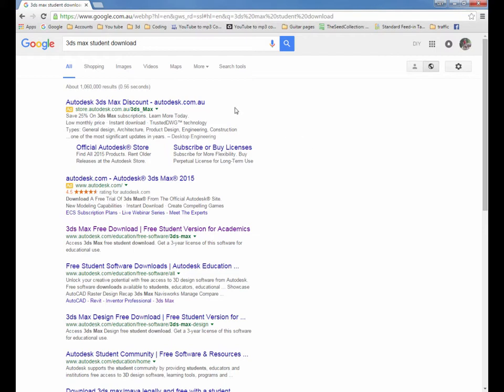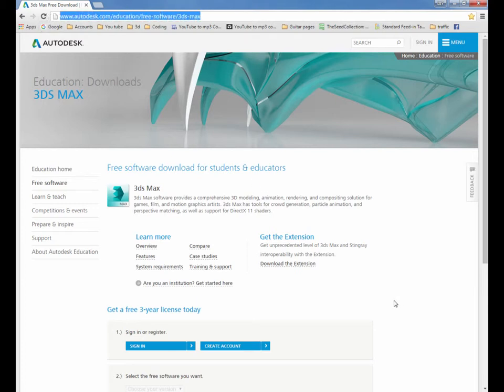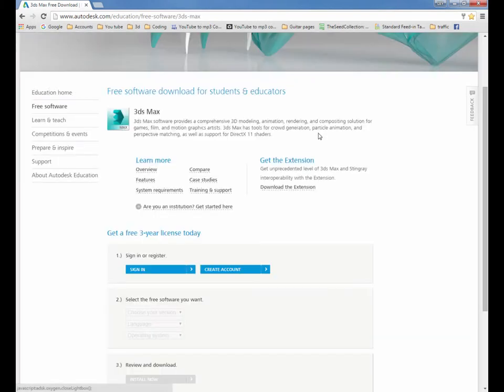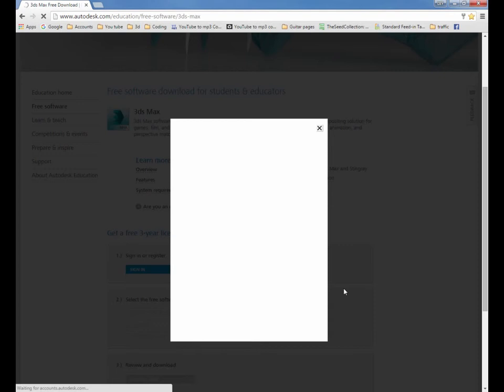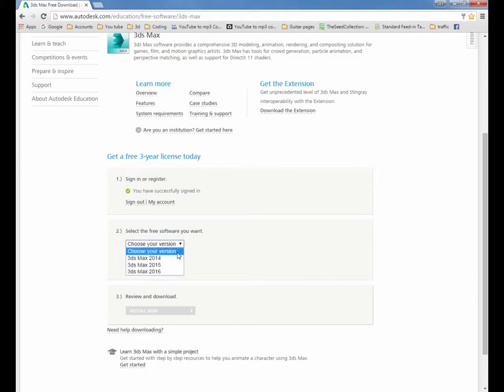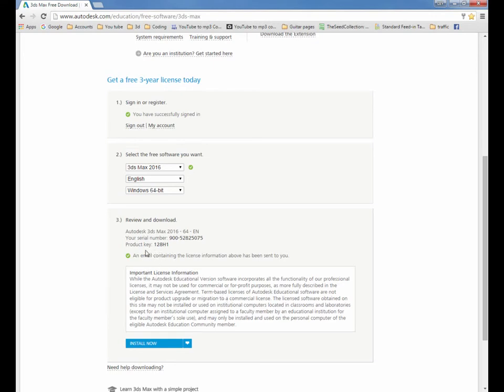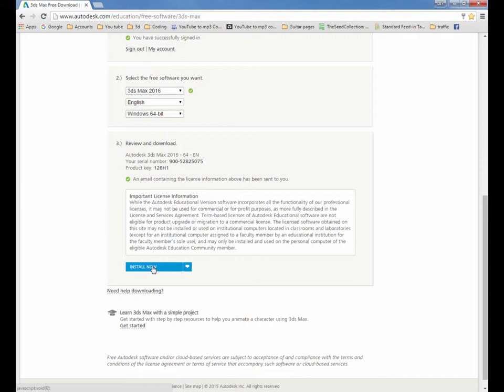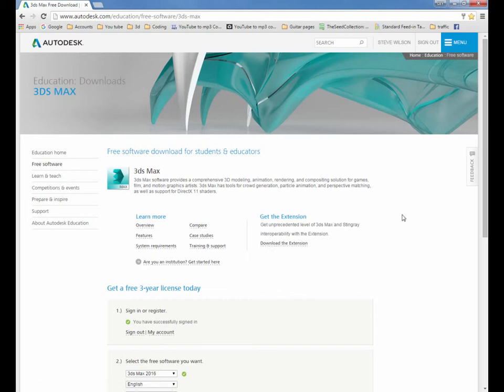2016 3ds Max installation tutorial FREE for 3 years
Free 3ds Max for three years. Have fun.